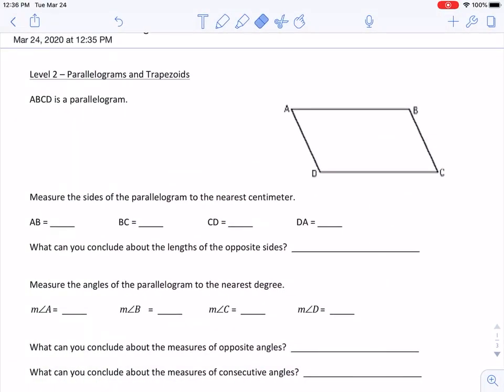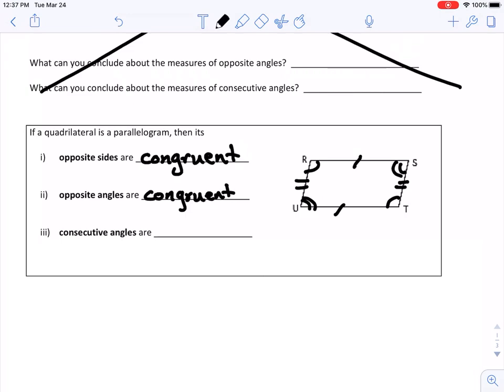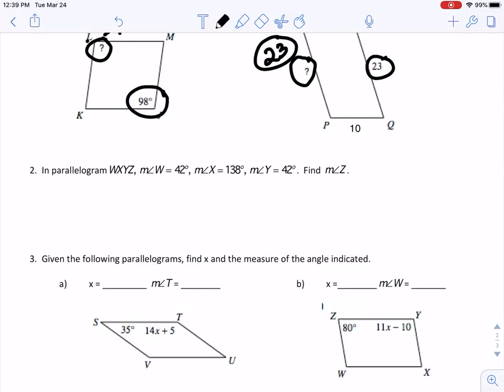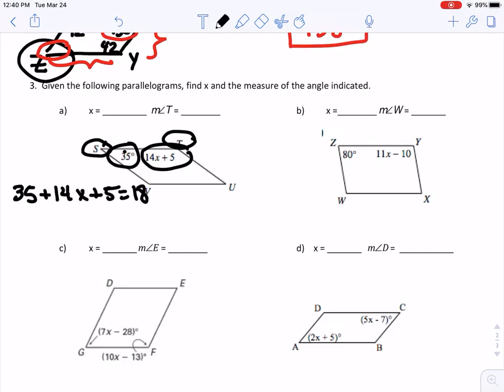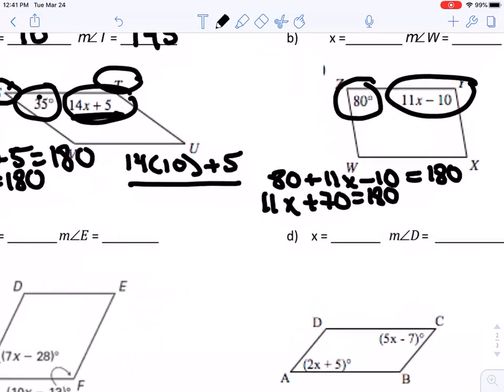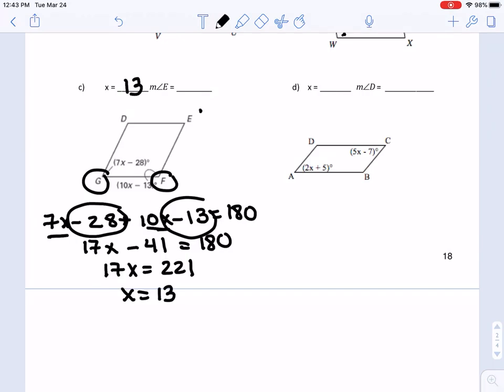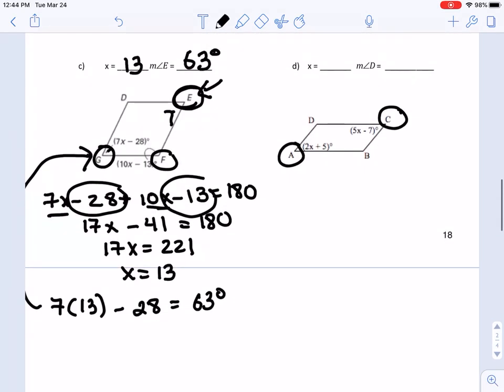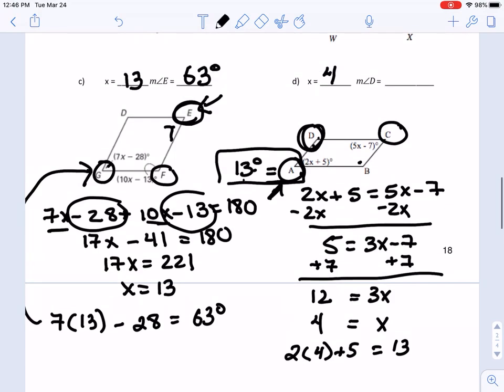Geo Unit6 pages 17-18 video